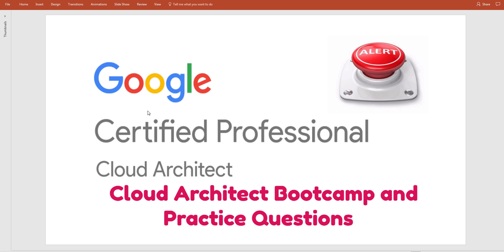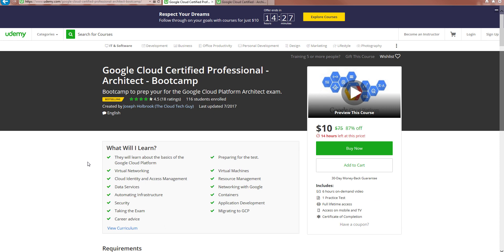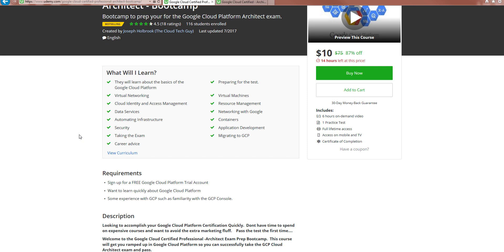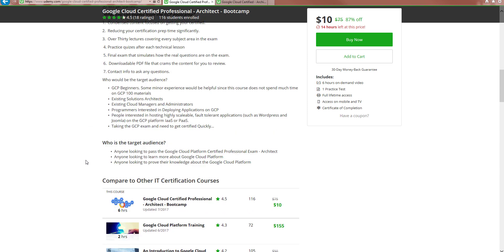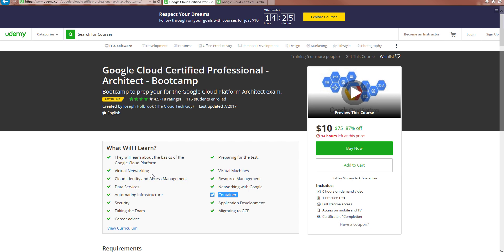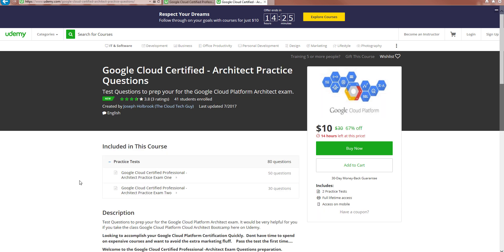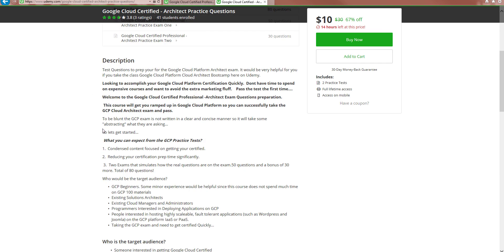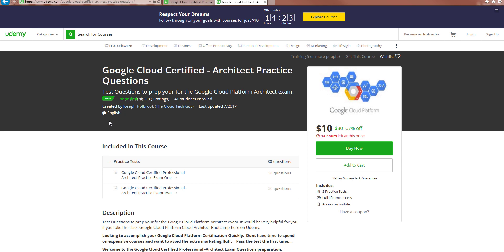Google Cloud Platform(GCP ) Certified Professional - Cloud Architect - Bootcamp GCP exam